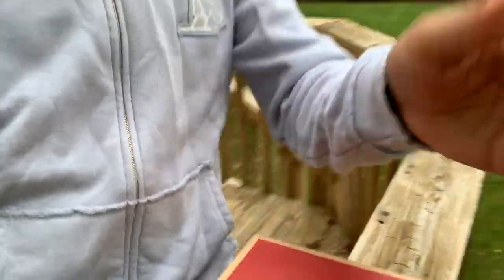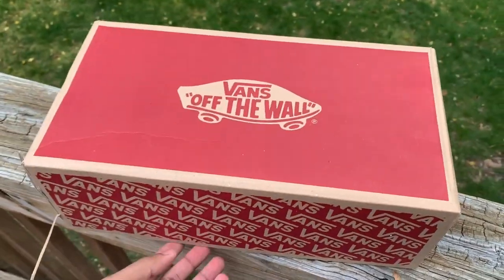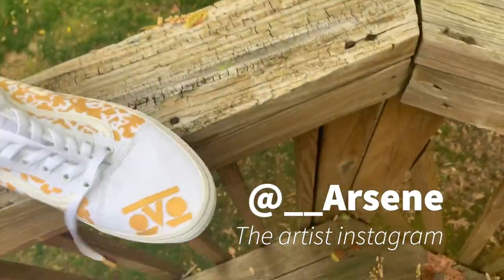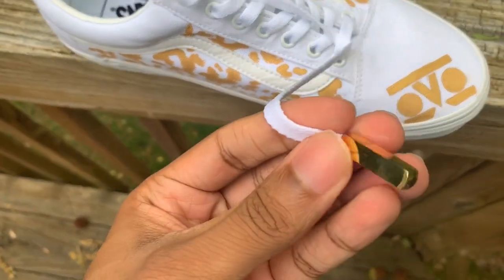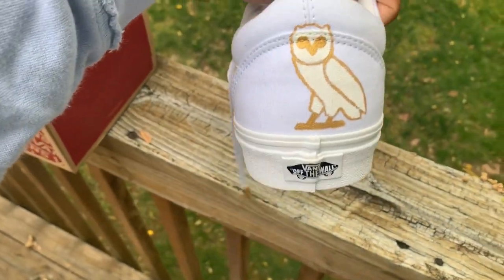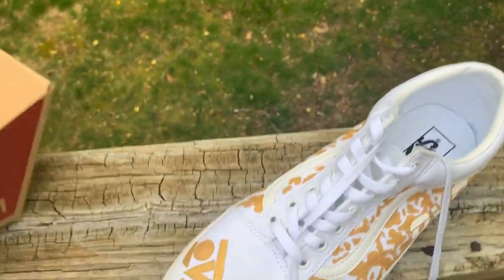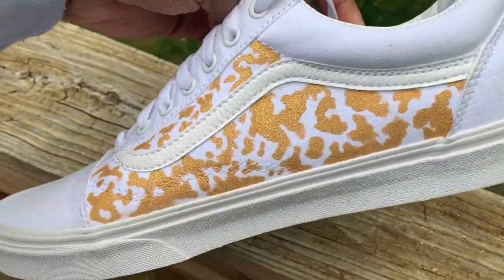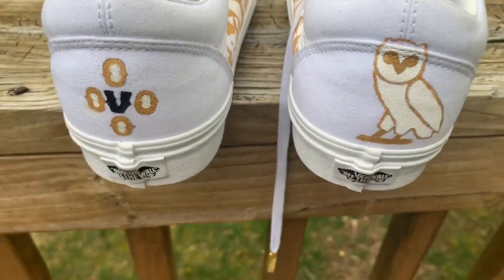Custom OVO Vans by @__Arsene Unboxing!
My shoes were painted by @__Arsene on insta ! Hit him up for all your custom paint jobs and designs!!!💯